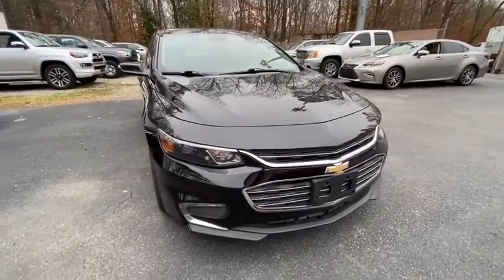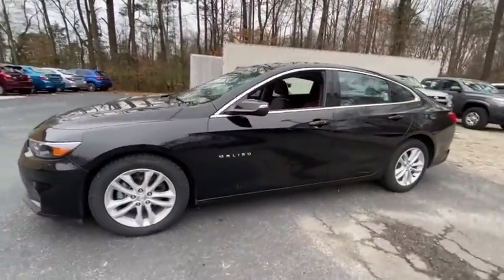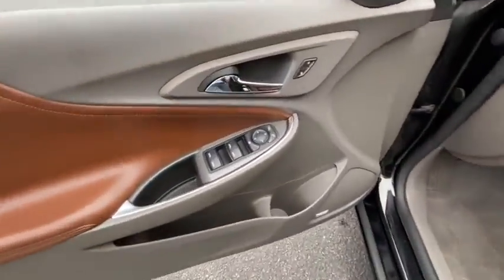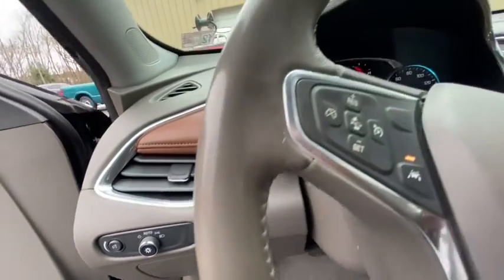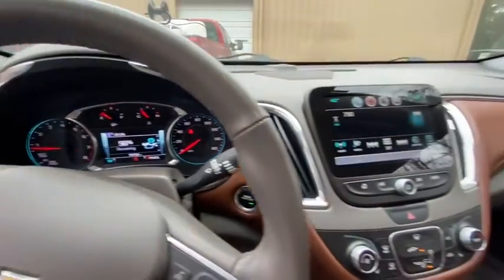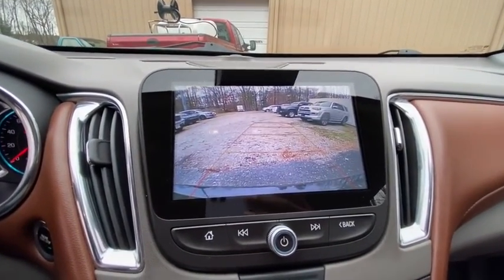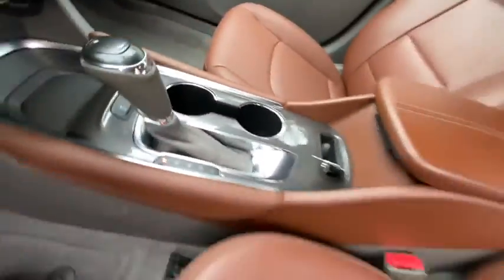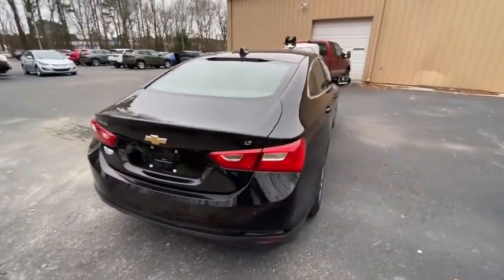2018 Chevrolet Malibu Suffolk, Chesapeake, Portsmouth, Norfolk, Virginia Beach, VA 52621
Mosaic Black Metallic Used 2018 Chevrolet Malibu available in Suffolk, Virginia at Mike Duman Mitsubishi. Servicing the Chesapeake, Portsmouth, Norfolk, Virginia Beach, VA area.

Very LOW MILEAGE with balance of 3 year/36000 mile bumper-bumper and 5 year/60000 mile powertrain warranty.brbrLoaded with options and priced to sell!brbrOdometer is 32781 miles below market average! VA INSPECTION ALL VEHICLES PROFESSIONALLY DETAILED. Mike Duman has been satisfying automotive needs since 1980 and was recognized as the Virginia Independent Quality Dealer of the year. BUY WITH CONFIDENCE! WHY PAY MORE? Recent Arrival!brbrAwards:br  * 2018 KBB.com 10 Best Sedans Under $25000   * 2018 KBB.com 10 Most Awarded BrandsbrSatisfying automotive needs since 1980. The Du-Man Can!